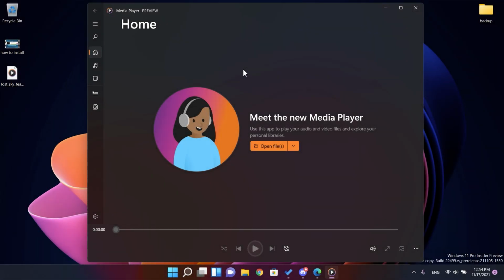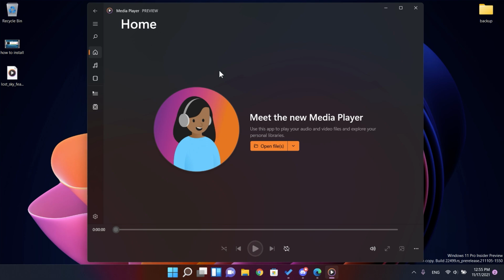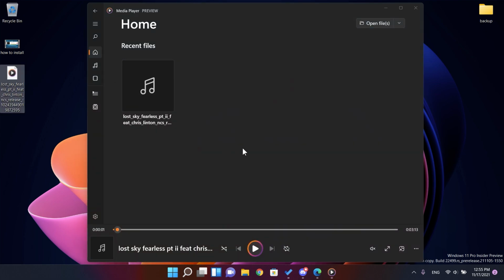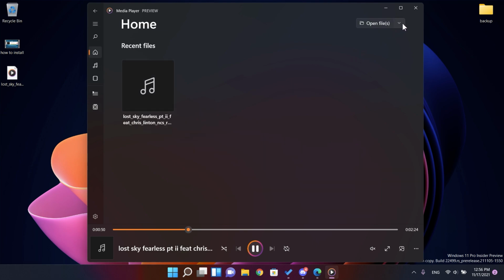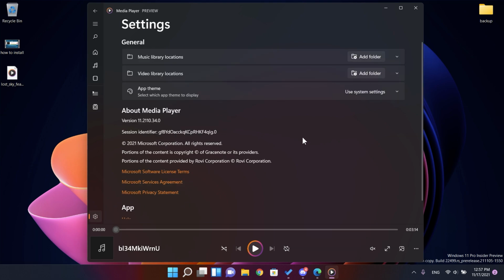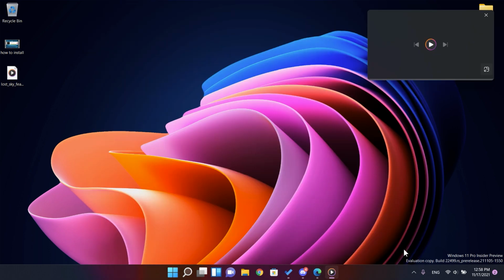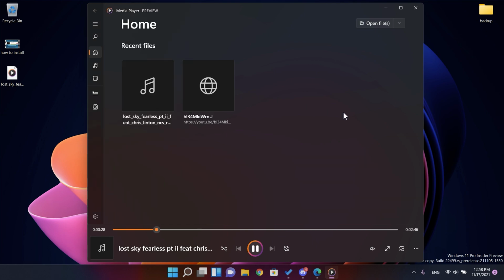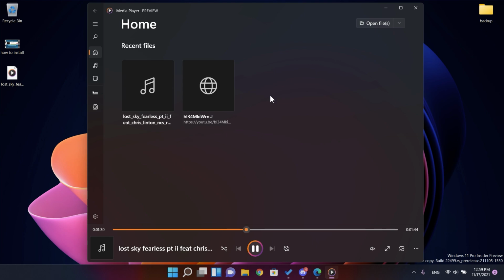New Media Player App in Windows 11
In this video, we will talk about the New Media Player App in Windows 11.